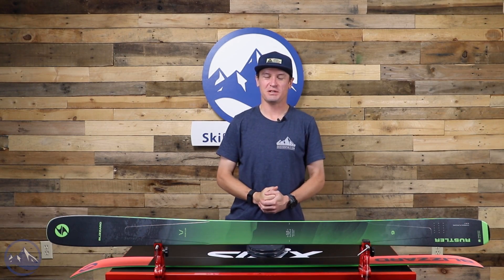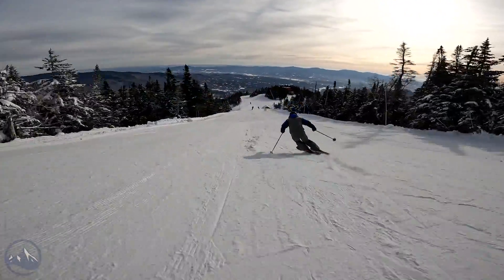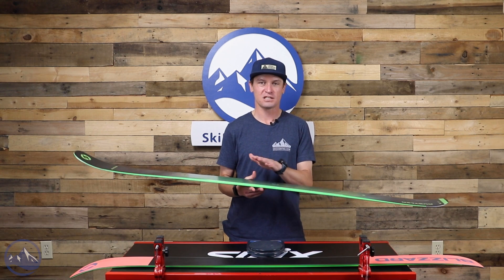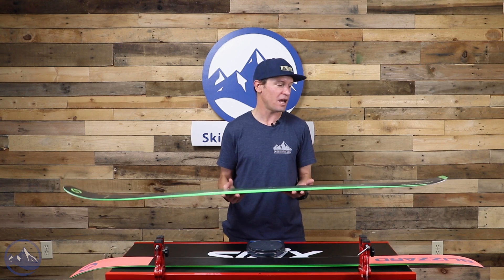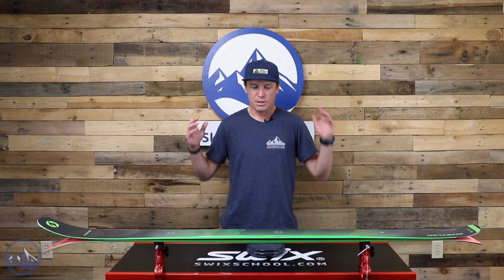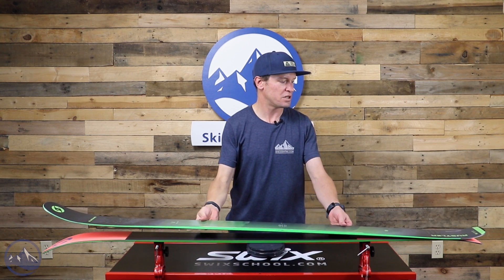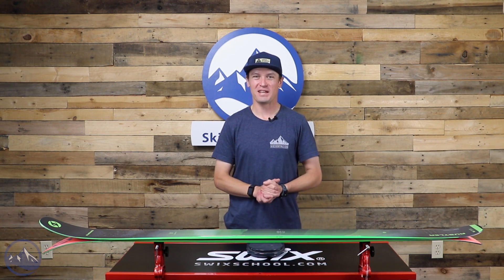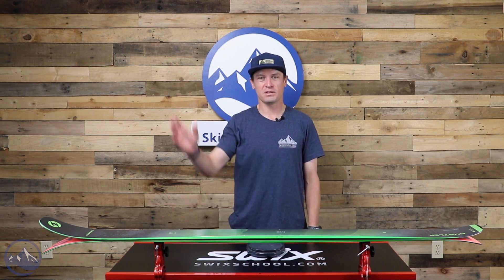2023 Blizzard Rustler 9 - SkiEssentials.com Ski Test